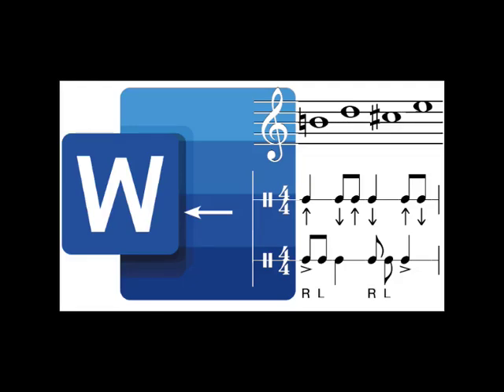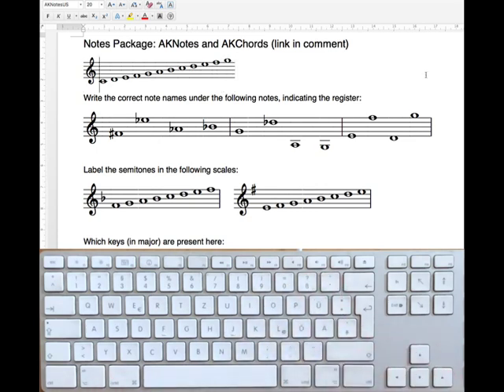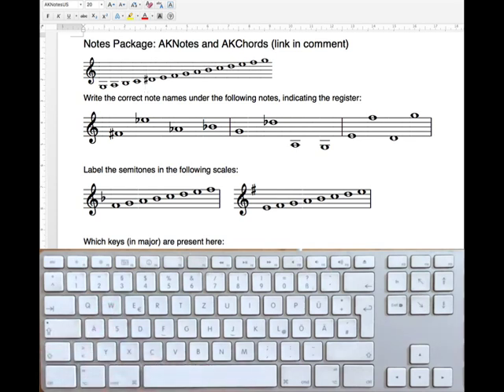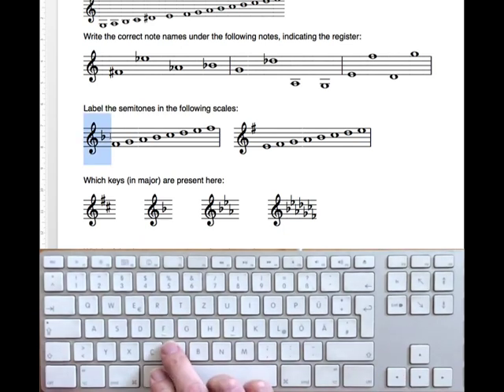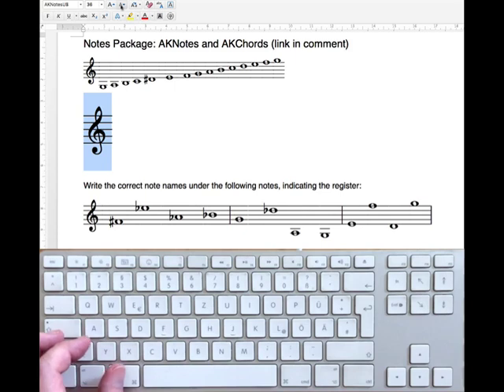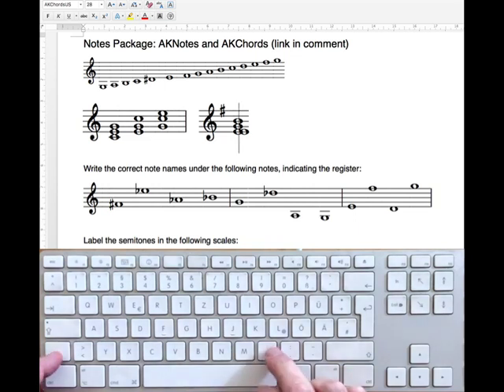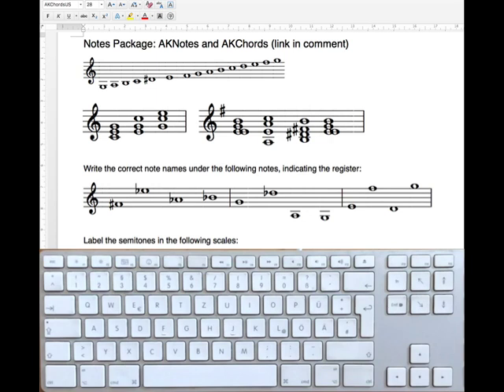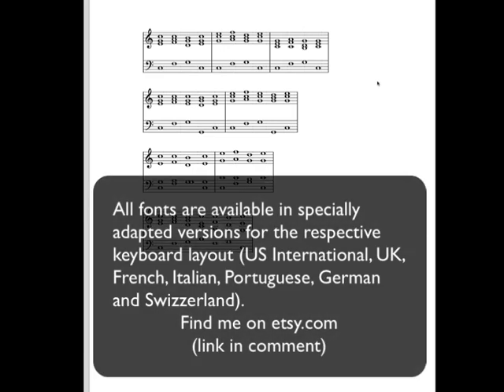Write notes (music) in Word, easy and fast with the font AKNotes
Available here for 5€
The fonts shown in this video allow to quickly enter whole notes and their accidentals in the range of 2 octaves (g to g'') including clefs and key signatures in any word processor without having to switch to another program. They are intended for music lessons and are best suited for teaching or testing knowledge of notes, accidentals, intervals, scales, keys.